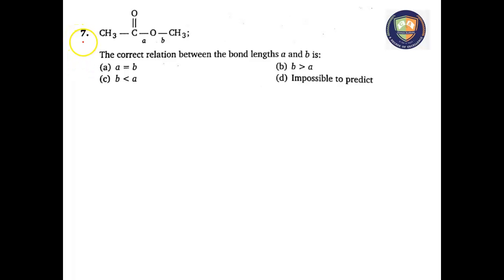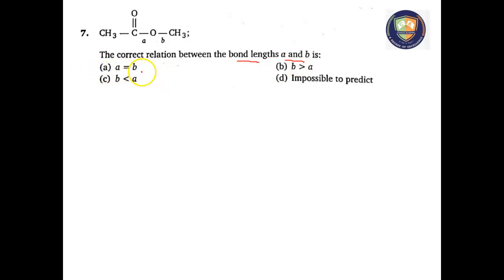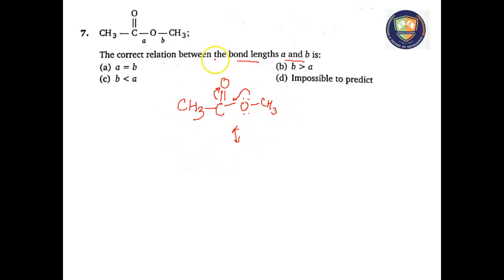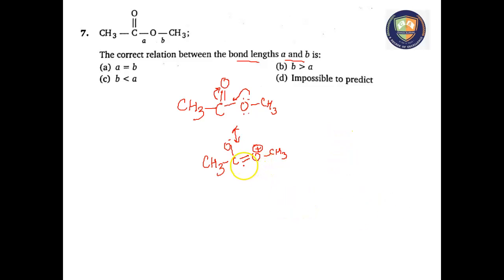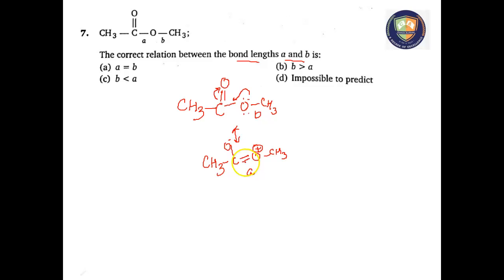General Organic Chemistry_Level1_Q-7_MCQ